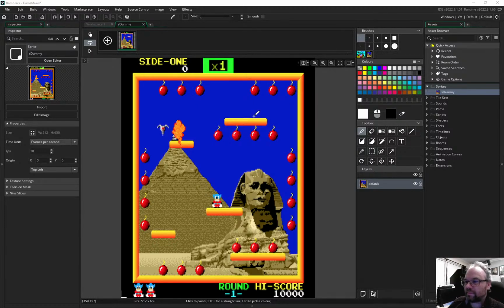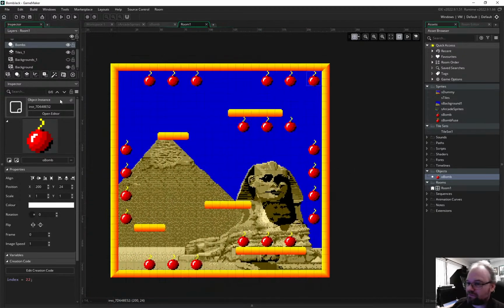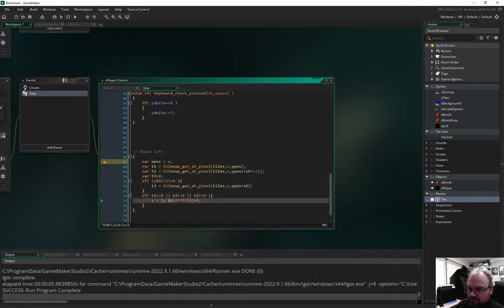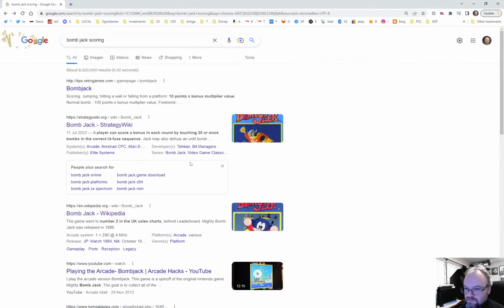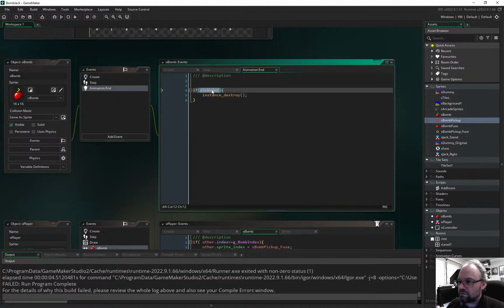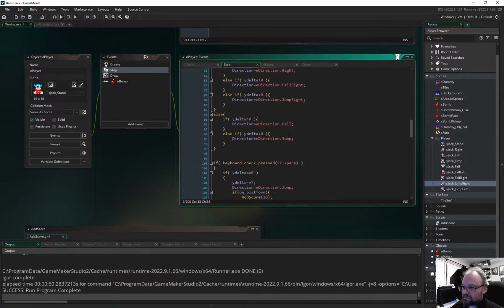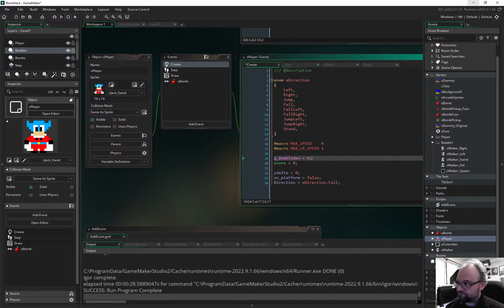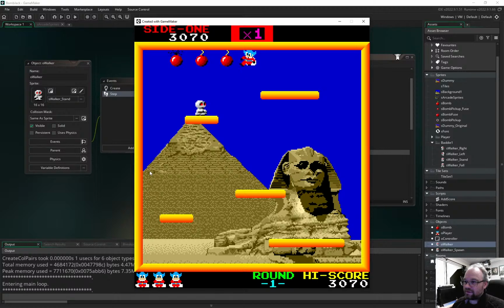GameInADay: Creating Bomb Jack in 10 hours or less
This stream is part of the GameInADay series, where we try to remake Bomb Jack in less than 10 hours - or at least the core gameplay!